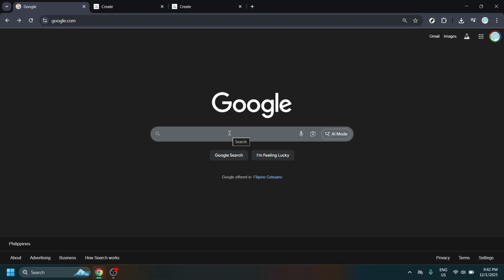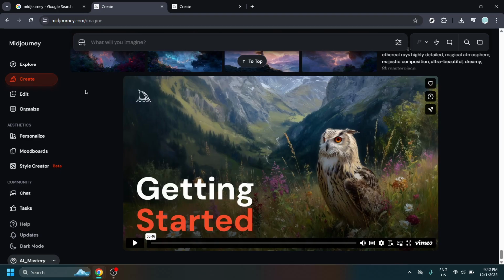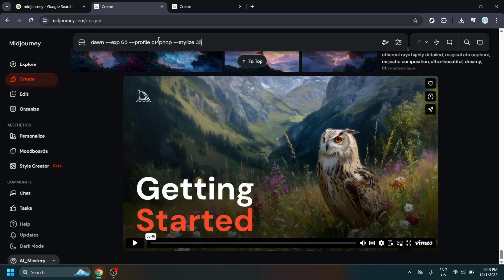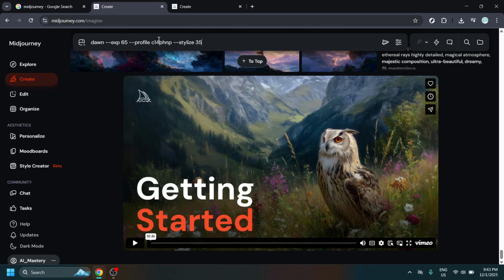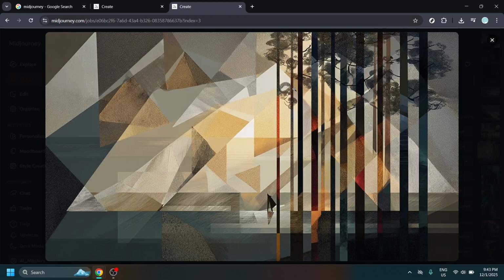How To Automate INCREDIBLE Midjourney Images (Tested)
In this video we discuss Midjourney automation, batch create, AI workflow, bulk generation, python script, Discord bot, automate art, efficiency, save time, incredible art, high quality AI, massive generation, prompt automation, AI tools, productivity, tech tutorial